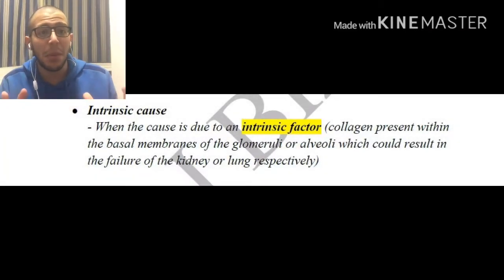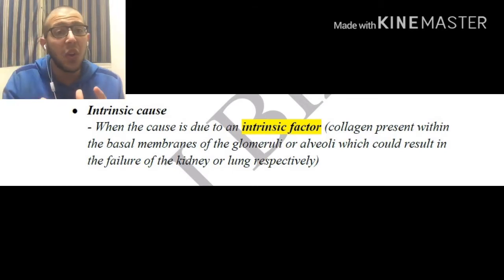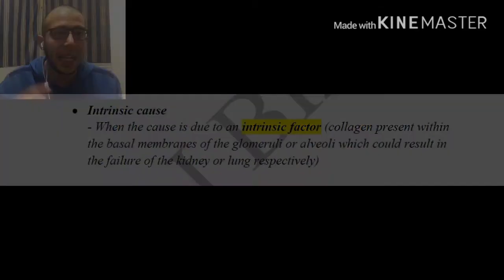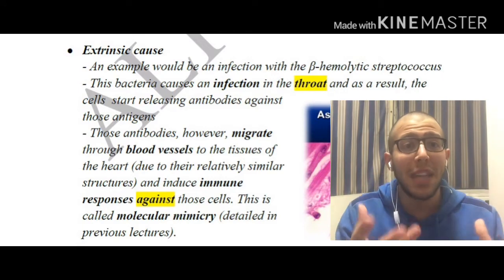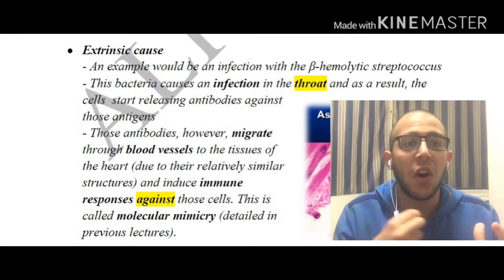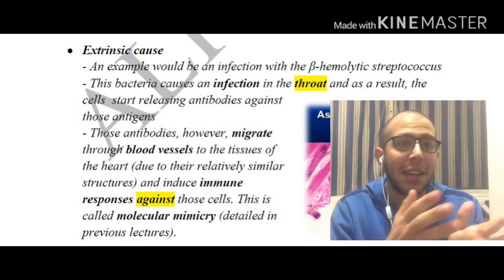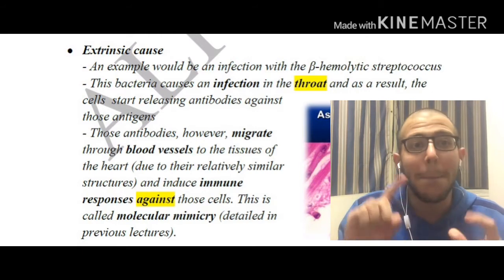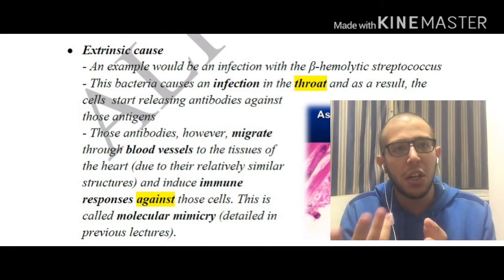Type II Hypersensitivity (Overview)